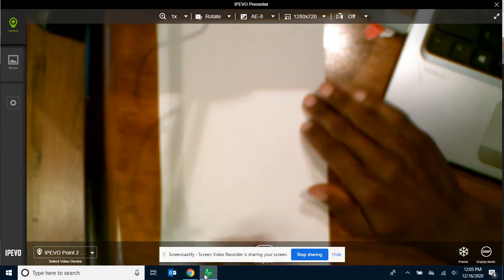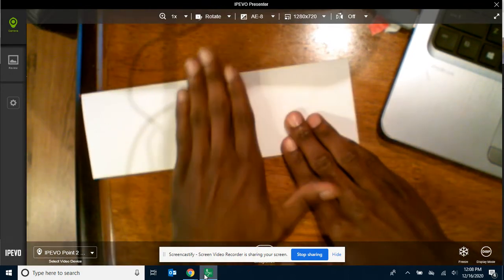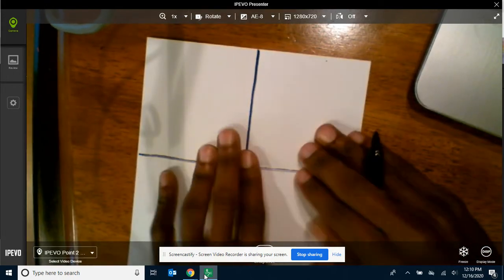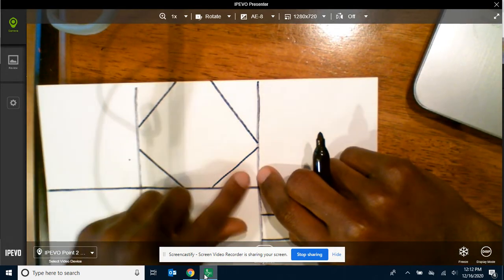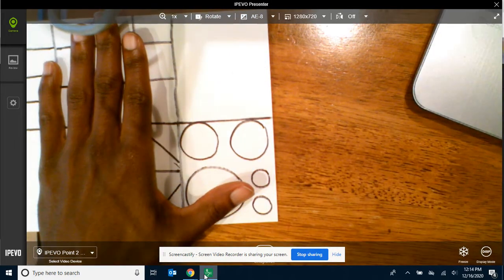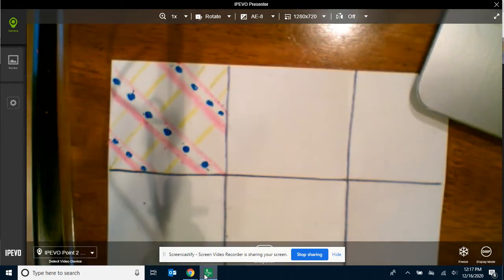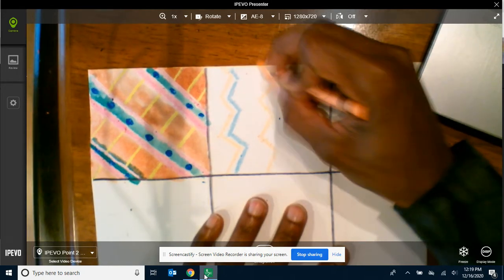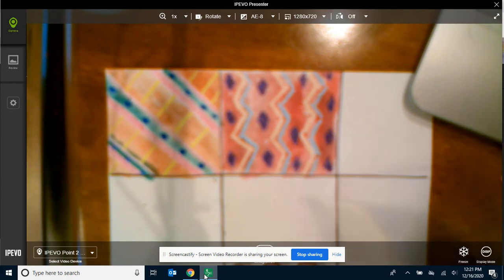Creating Shapes with Designs on back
This video shows students how to create multiple shapes with designs on the back.